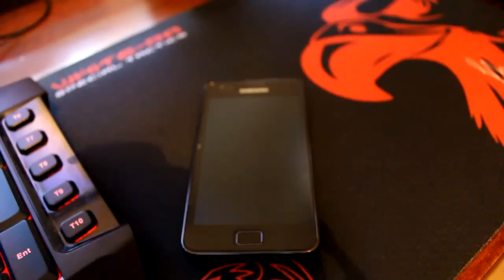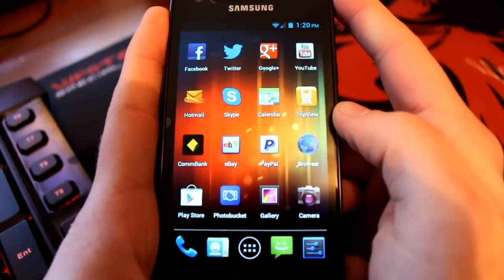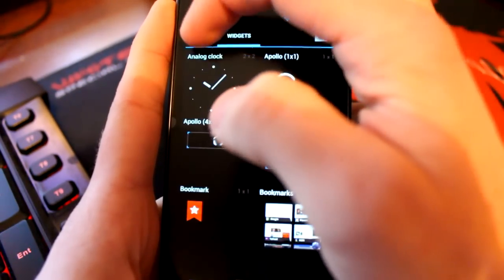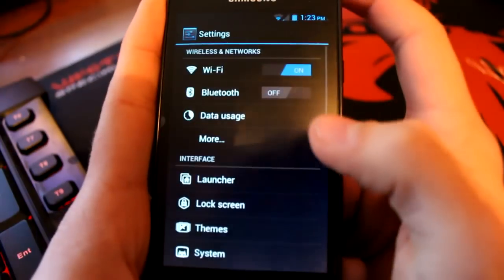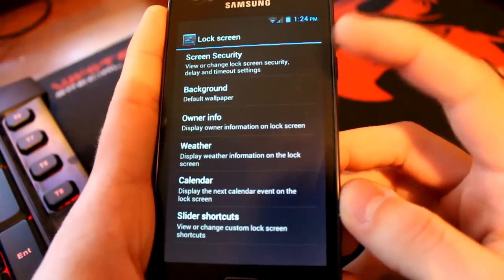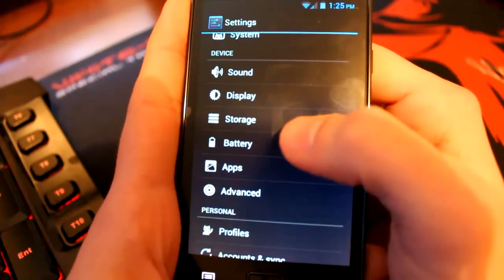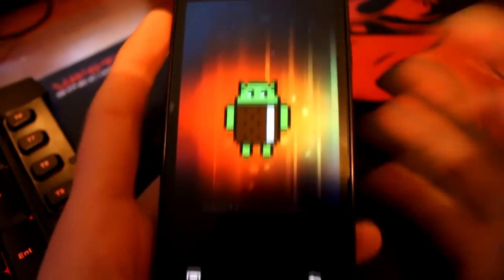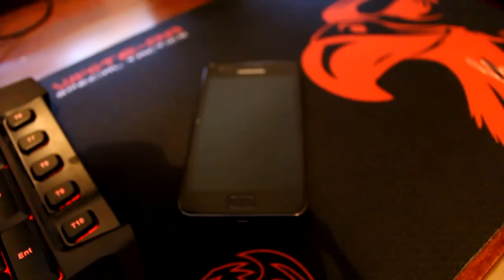CyanogenMod 9 Galaxy S2 Review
Just a brief review of this damn near stable ROM.  Can't wait for the final release, but for now this is the best you can get.

For an "Experimental ROM" this works almost perfect.  hopefully some performance and app/Wi-Fi issues will be fixed in the future.

Love the ROM, and if you have a phone that will run CM9 or CM7 even then I highly recommend getting it!